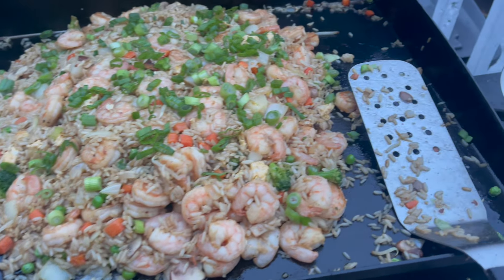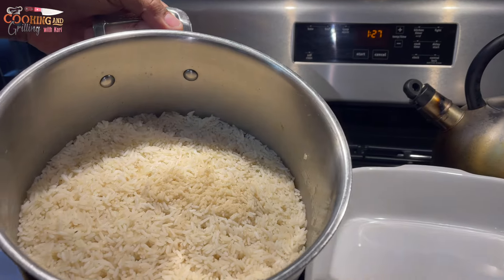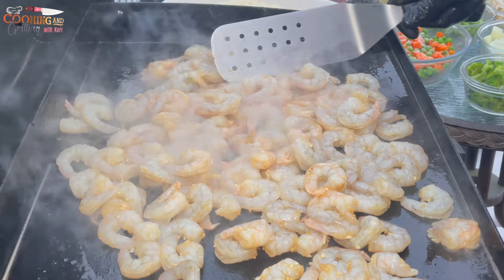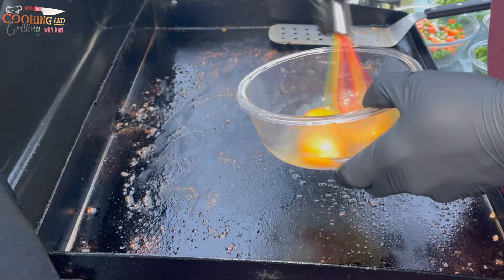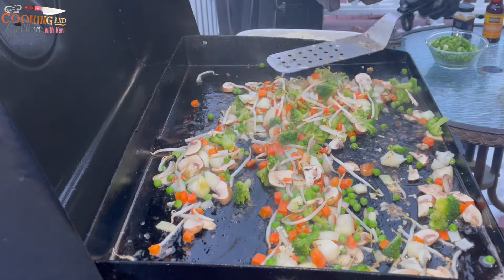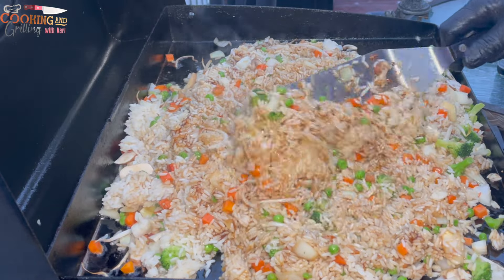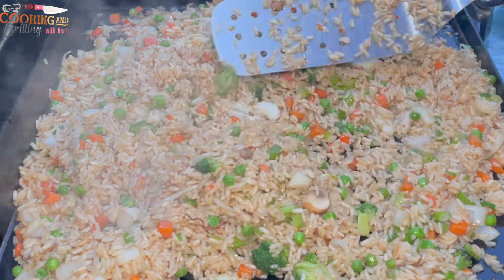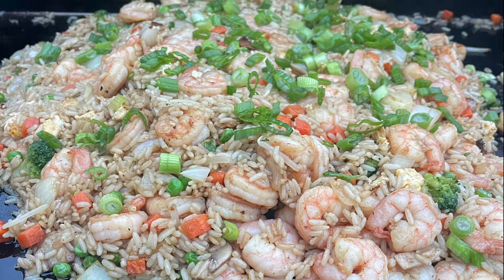How To Make Shrimp Fried Rice (on the Blackstone Griddle)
🔥 Elevate your culinary skills with our latest video! 🔥 Learn the secrets to creating the most mouthwatering Shrimp Fried Rice right on your Blackstone Griddle. 🍤🍚 Join us on a flavor-packed journey as we guide you through step-by-step instructions, revealing pro tips and tricks for that perfect sizzle and taste. From marinating the shrimp to achieving the ideal char on the griddle, this tutorial is a game-changer for your cooking repertoire! 🍳✨ Don't miss out on this delicious fusion of seafood and savory rice – your taste buds will thank you! 🎬👩‍🍳 Hit play now and become the Blackstone maestro in your kitchen. 🌟

🍤🍚 INGREDIENTS (follow steps in my video with the ingredients below)
Medium size peeled and deveined shrimp
Cooked day old long grain white rice or any rice of your choice
Sesame oil
Oyster sauce
Soy sauce
Goya adobo
Chopped scallions
Diced onions
Frozen peas and carrots (to make life easy)
Bean sprouts
Sliced mushrooms
Minced garlic
Ground ginger
Scrambled eggs

👨🏾‍🍳ABOUT ME
I have been cooking professionally for over 25 years in hotels, restaurants and doing private catering/personal chef work. Although I do not have a culinary degree I have been classically trained by master chef's. I have been head of culinary operations at two well known hotel brands as and Executive Chef for more than 15 years. I'm currently working as a Executive Chef. I'm a father of three. A husband and a grandfather of two.

On my Cooking and Grilling with Karl channel you'll learn how I do simplified restaurant quality recipes with step by step easy to follow
instructions. I will also throw in a food review of a local restaurant in my area every now and then.

3️⃣Comment during the first hour a new video drops 👀
Share the video and channel with your friends, family, co workers and anyone who wants to learn recipes

⭕️LINK TO ANOTHER GREAT BLACKSTONE GRIDDLE RECIPE ON MY CHANNEL

      God Bless🙏🏽